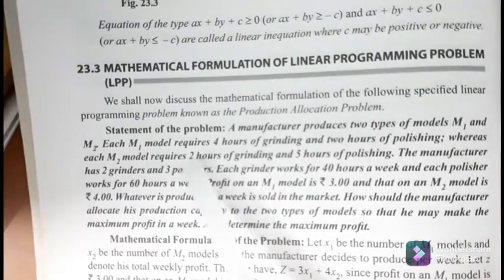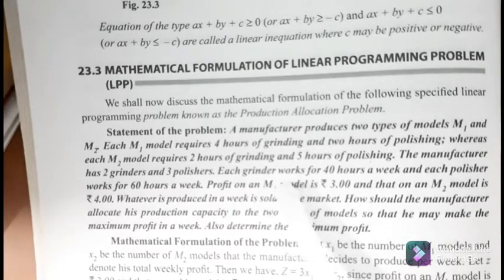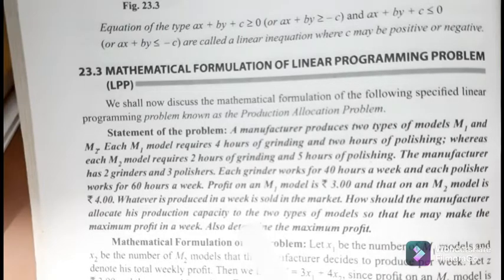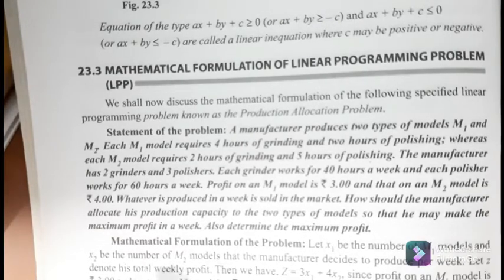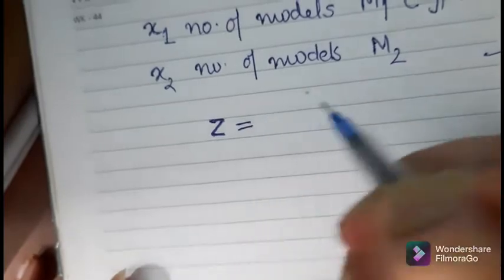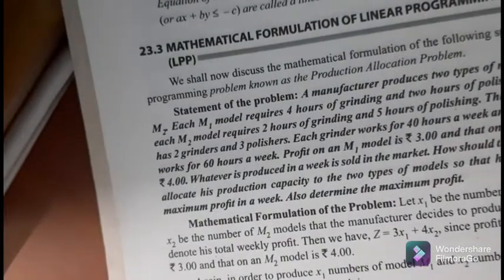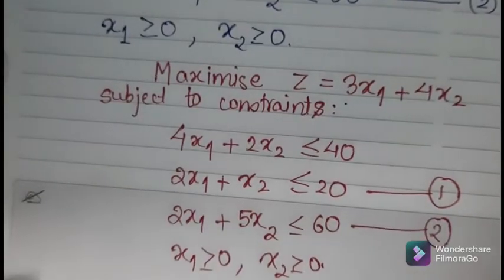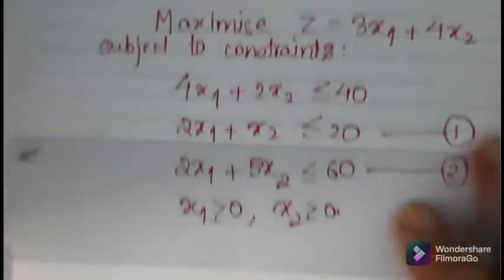Linear Programming (part-2) B.com 4th sem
Mathematical Formulation and general form of  LPP